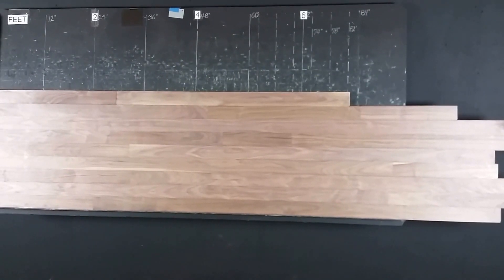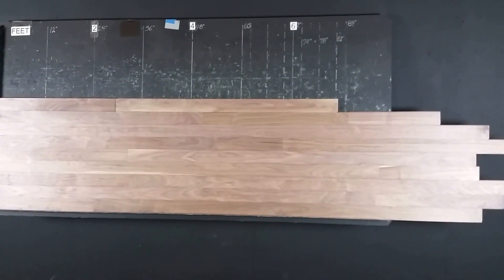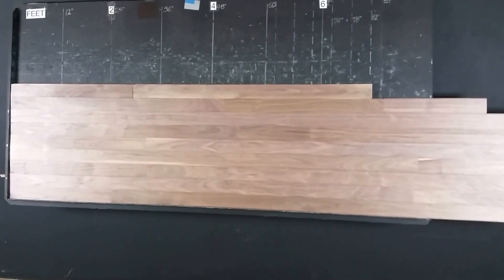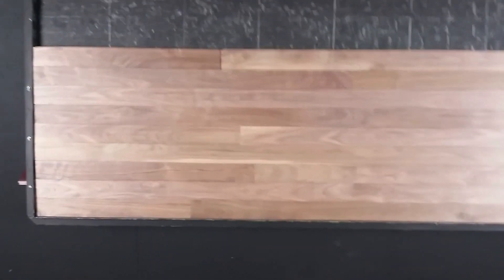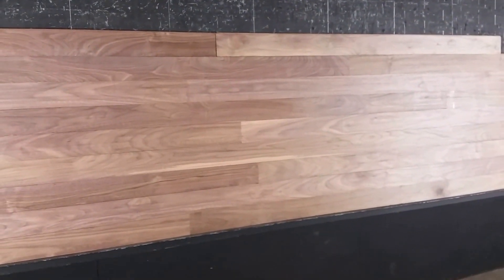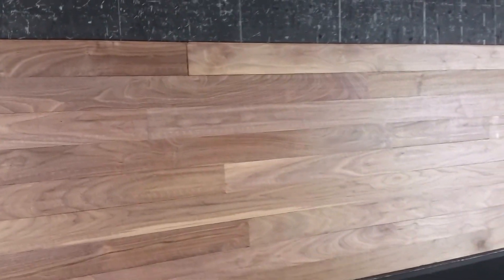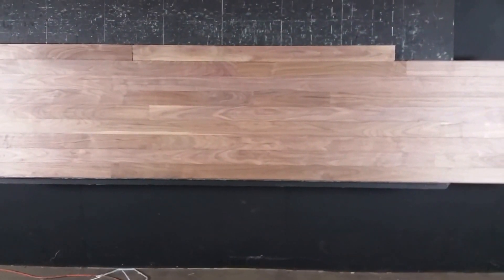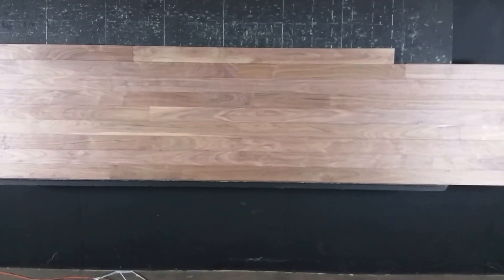3 x 3/4 Black Walnut (American) Unfinished Select & Better 2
Top 3 Things to Know
Grades- Understand grading
Lengths- What lengths do you expect?
Milling- Be sure to have quality milling

An educated consumer is a happy customer!